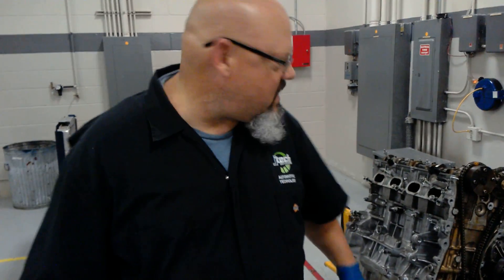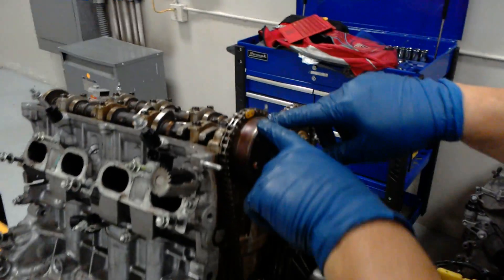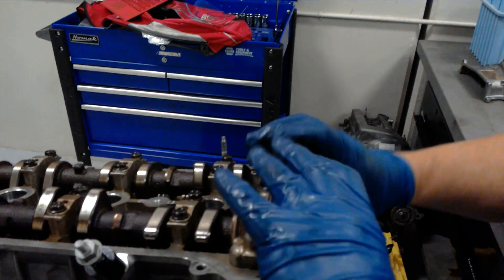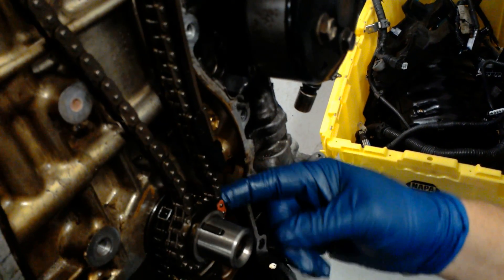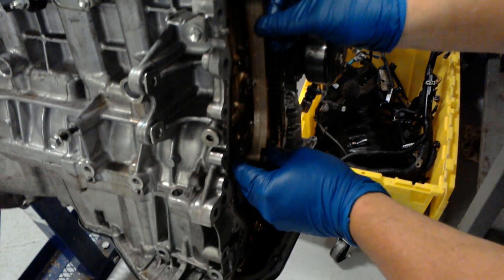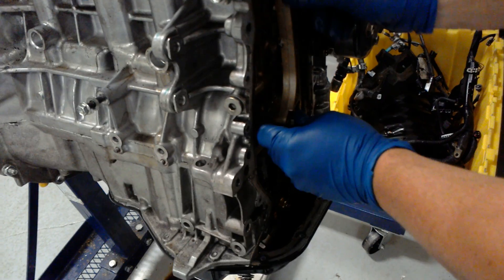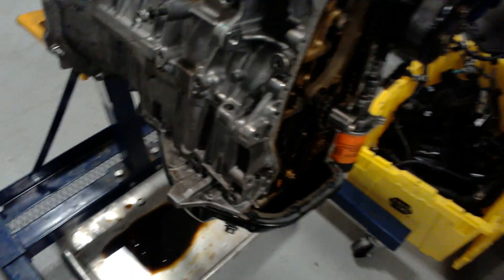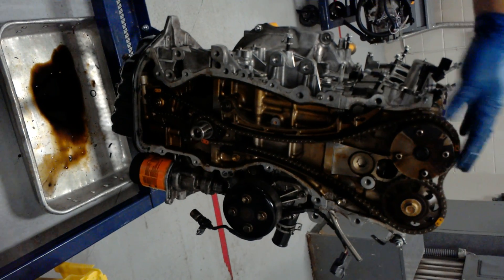TIMING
How to set up timing.